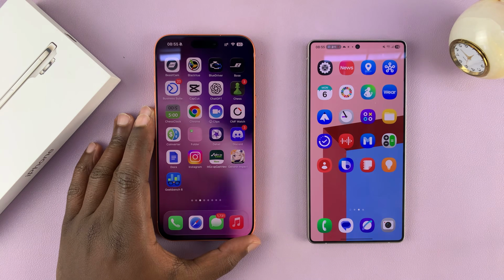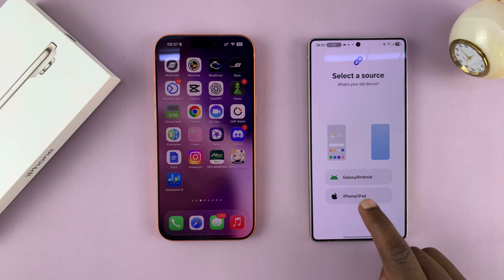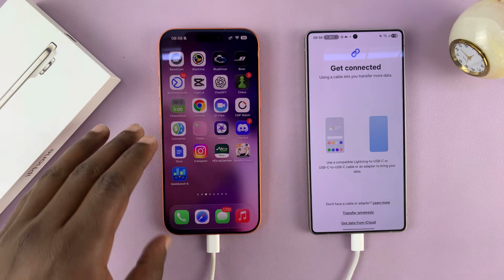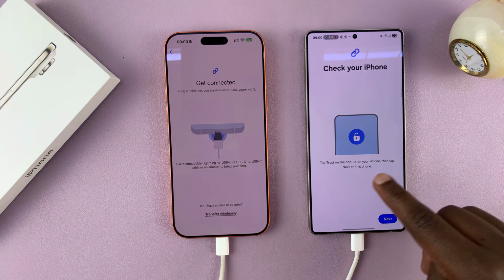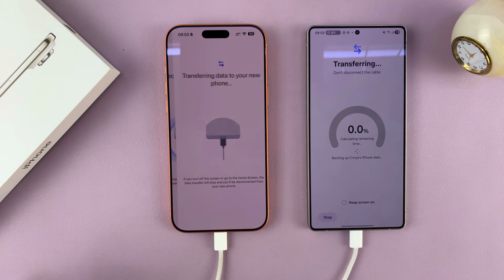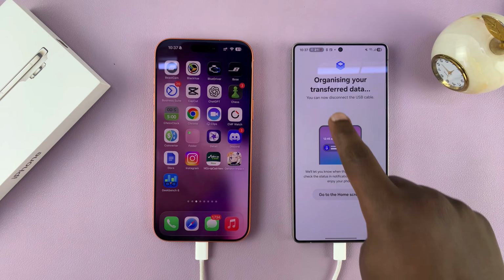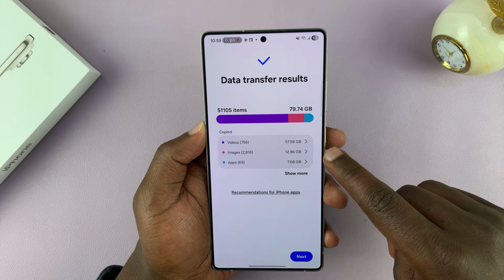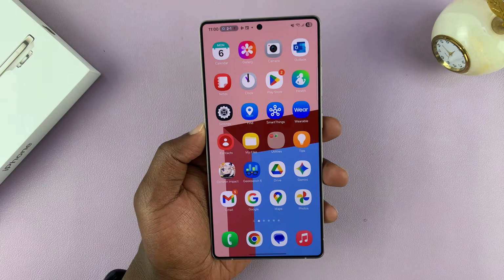How To Transfer Data From iPhone To Samsung Phone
I’ll show you how to transfer data from iPhone to Samsung phone easily, including photos, videos, contacts, messages, and more.

Follow this step-by-step guide to move all your data safely and quickly using Samsung Smart Switch.

Cell Phone Tripod Adapter